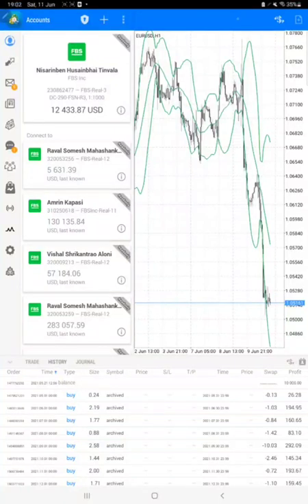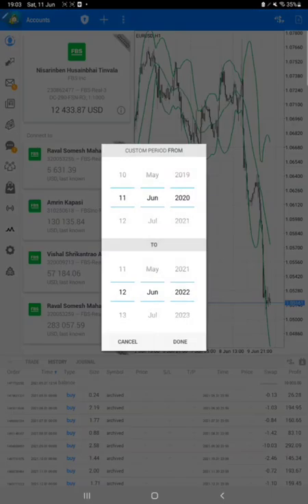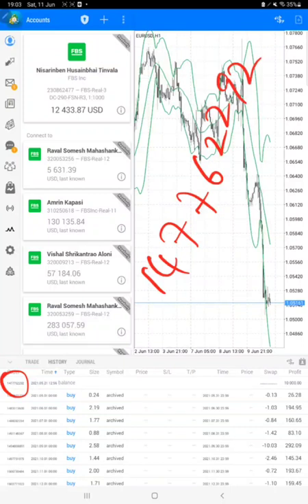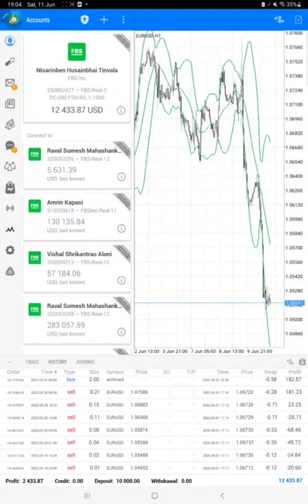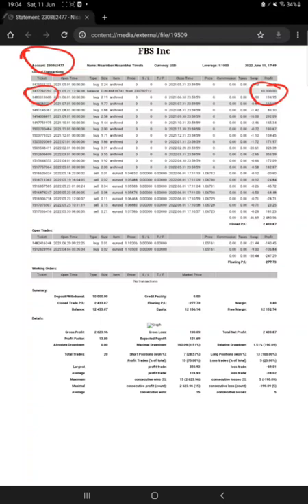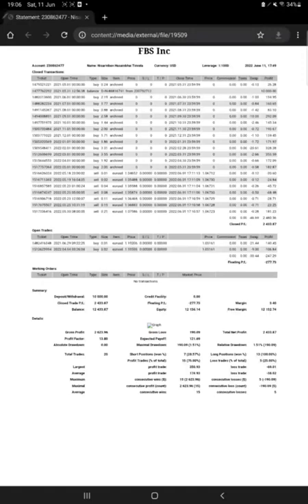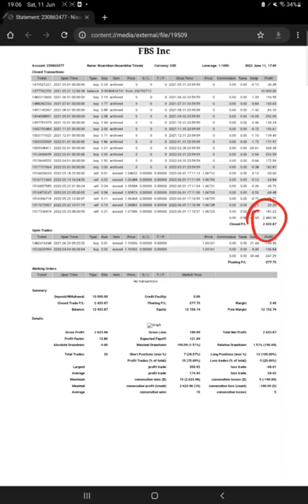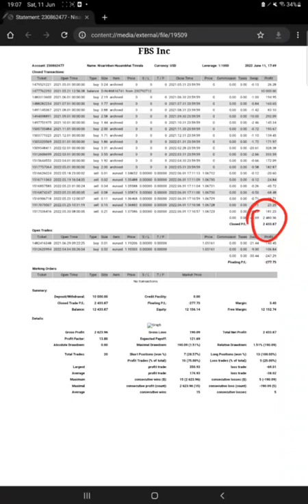Account No : 230862477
Server:- FBS-Real-3 (MT4)